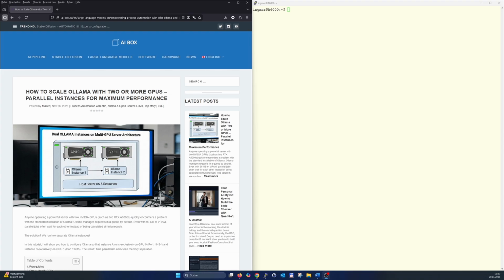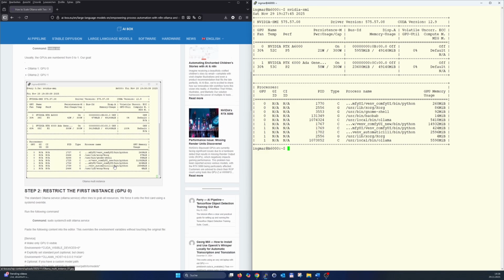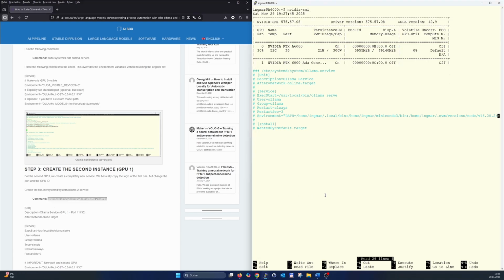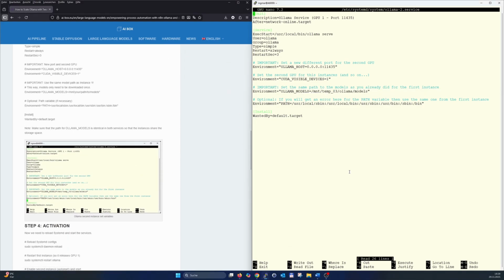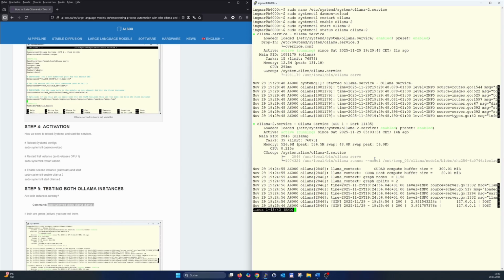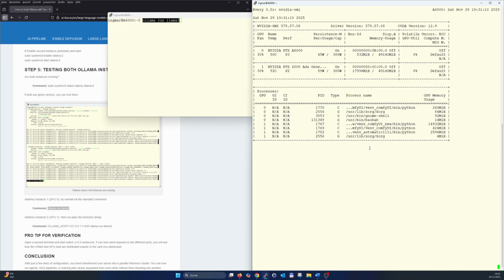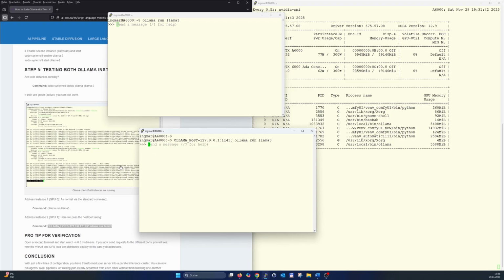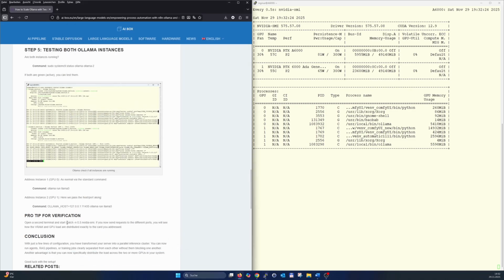How to Run Parallel Ollama Instances on Multiple GPUs (Multi-GPU Setup)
Is your multi-GPU server waiting in line?

Even with powerful hardware, the standard Ollama installation not always runs your workload parallel. In this video, I guide you through my latest blog post and demonstrate live on the system how to unlock true parallelism.

I will show you how to configure two separate Ollama instances, assigning each to its own GPU. This allows you to run agents, RAG pipelines, or simultaneous inference jobs without them blocking each other.

In this video, you will learn:
- Why standard Ollama installations create bottlenecks on multi-GPU systems.
- The logic behind splitting instances (GPU 0 & GPU 1).
- How to achieve clean memory separation and load balancing.
- A live demonstration of the parallel performance.

Get the commands & config files: All the code snippets and configuration files mentioned in this video are available in the full blog post